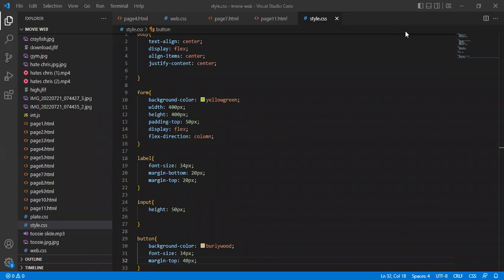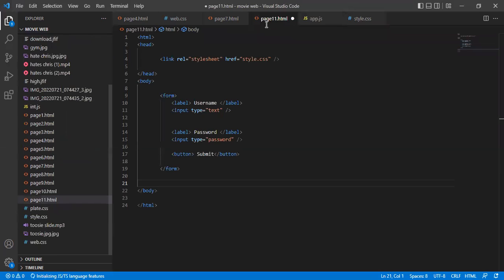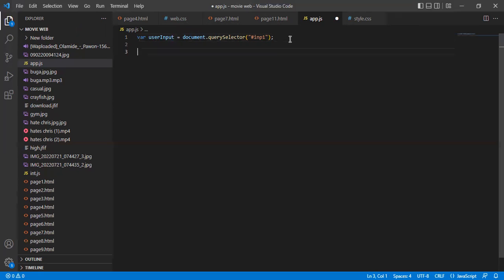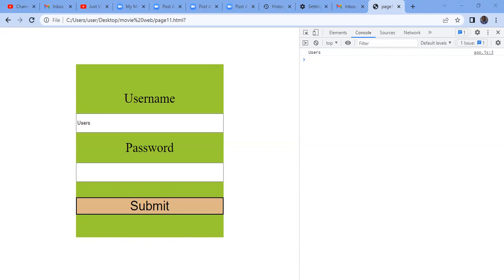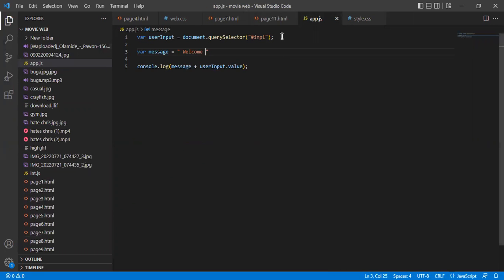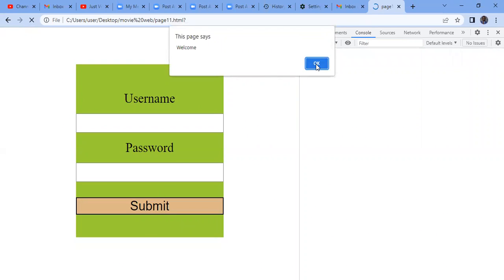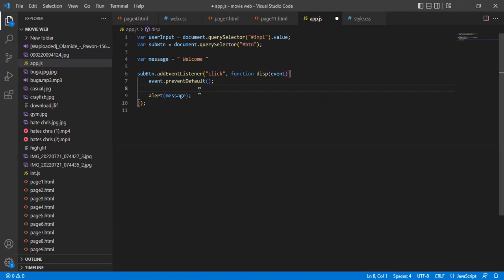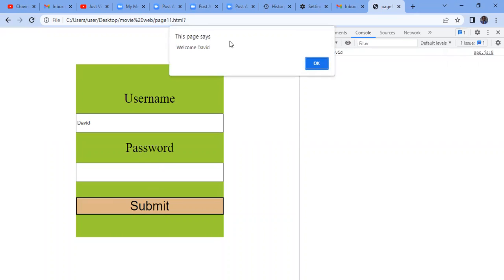login form part3 FORM 3 JAVASCRIPT SECTION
We now add JavaScript functionalities to our login form to test every components for optimal performance.